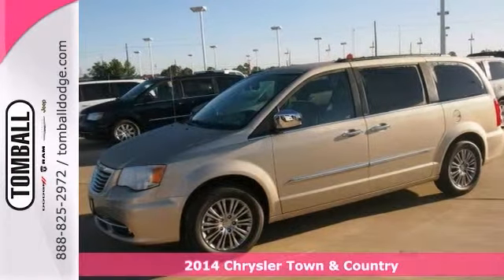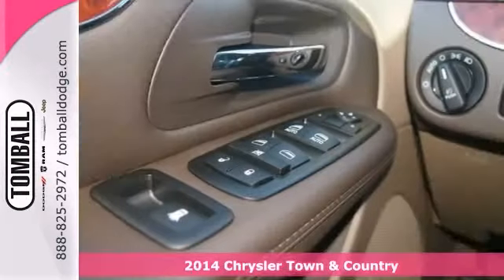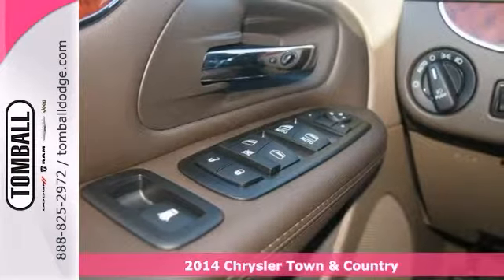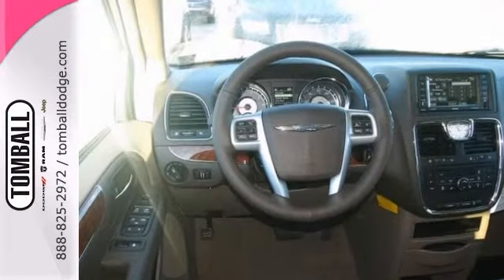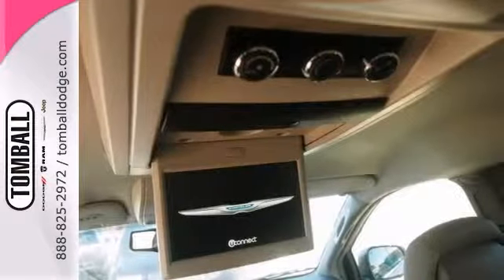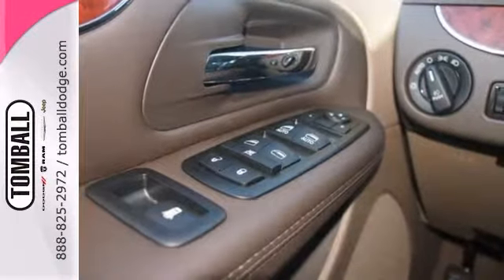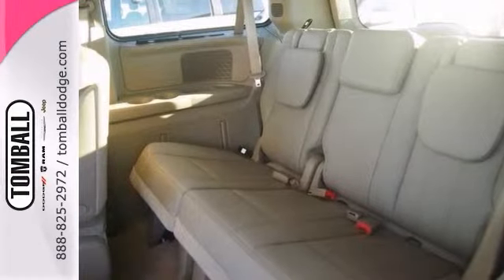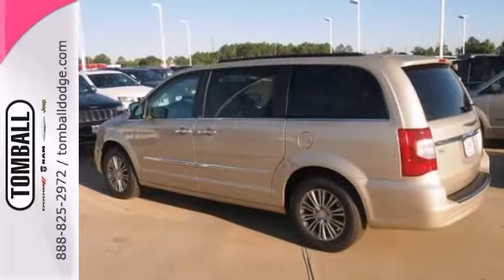2014 Chrysler Town & Country Tomball TX Houston, TX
Year: 2014
Make: Chrysler
Model: Town & Country
Trim: Touring-L
Engine: ENGINE: 3.6L V6 24V VVT
Transmission: Automatic
Color: Tan
Interior: Other
Stock #: R169147
Make your move on this 2014 Chrysler Town & Country TOURL. It has a 3.60 liter 6 CYL. engine. Interested in this mini-van? Call today to take it for a spin.

Our Service Hours Are:

7:00 am to 6:00 pm Monday through Friday

8:00 am to 4:00 pm on Saturday

Our Sales Hours Are:

8:00 am to 9:00 pm Monday through Saturday

Address:
23777 SH 249